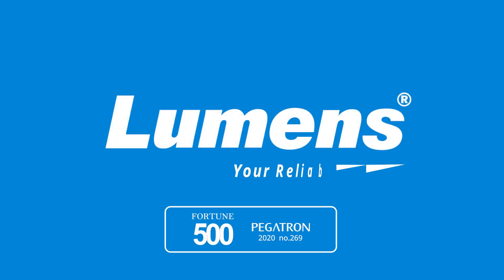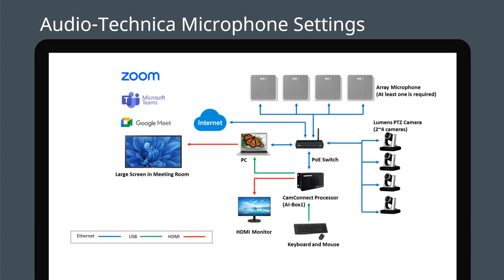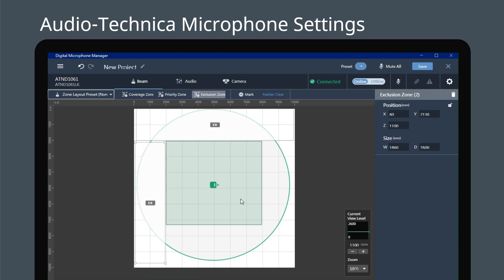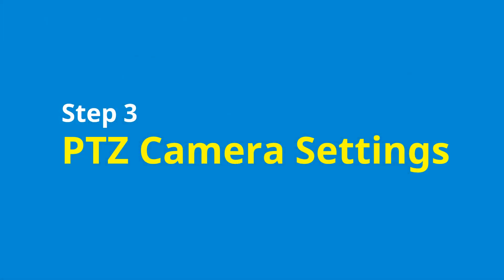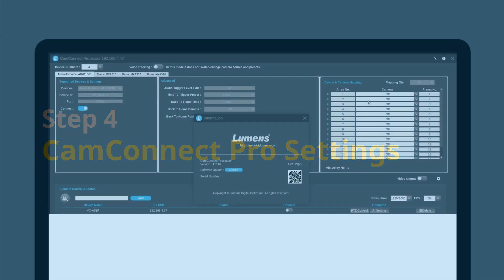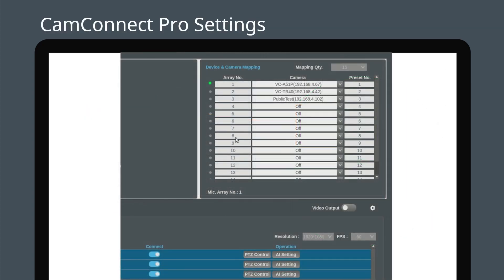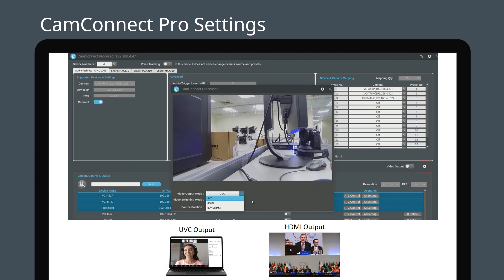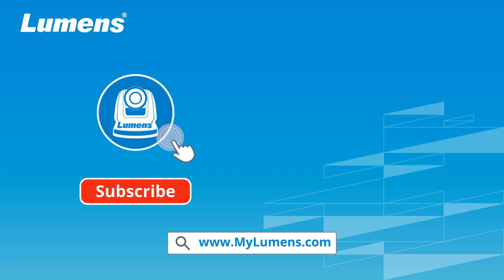[UseAV] How to Set Up CamConnect Pro with Audio-Technica ATND1061 | Lumens ProAV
Let’s find out how to use Camconnect Pro with Audio-Technica ATND1061 ceiling microphone. This video is in 5 parts. Start by preparing the items you will need.
You will need a Lumens CamConnect Pro AI BOX1, an Audio-Technica ceiling microphone, a Windows PC and monitor, a router or switch, plus HDMI, Ethernet and USB cables.

00:19 What You Need
00:35 Audio-Technica Microphone Settings
02:38 PTZ Camera Settings
03:21 CamConnect Pro Settings
05:09 Verify